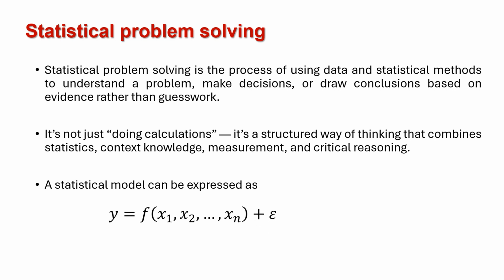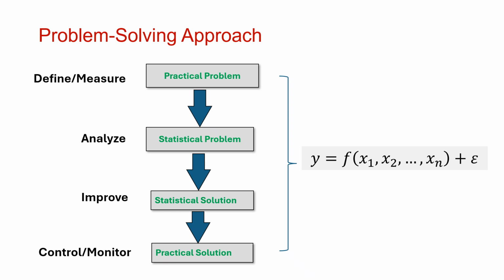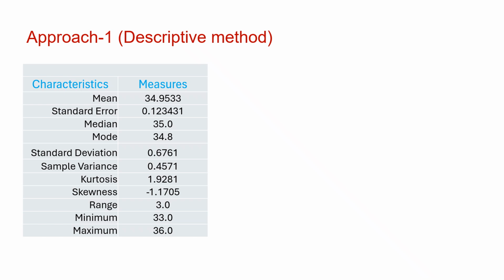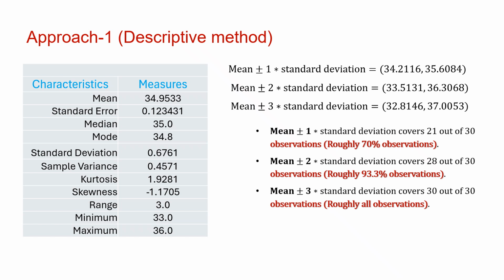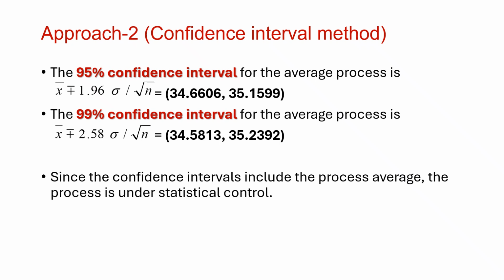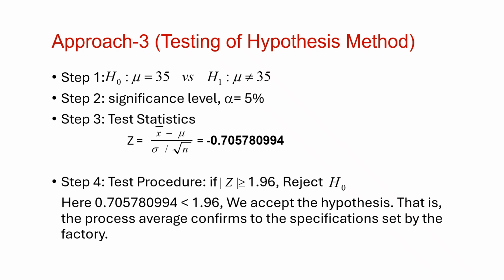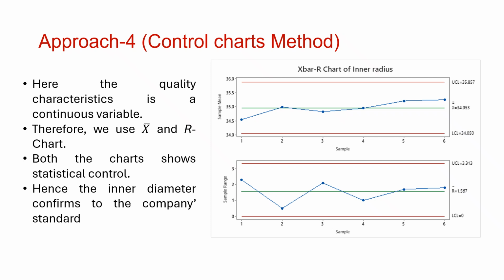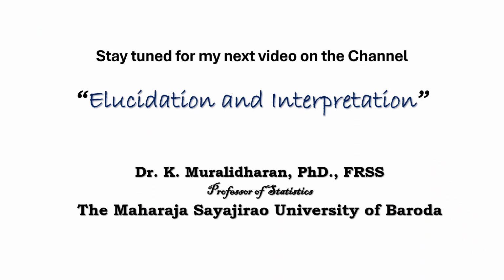Statistical Problem solving-2 (Techniques and Practices)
In this video, we discuss Problem Solving Techniques with a focus on how statistical thinking helps in identifying, analyzing, and solving real-world problems effectively. Problem solving in research and practice requires systematic observation, logical reasoning, and data-driven decisions — and statistics provides the perfect framework for that.